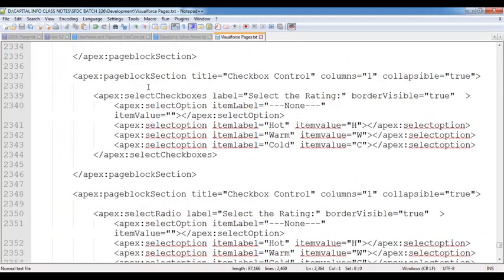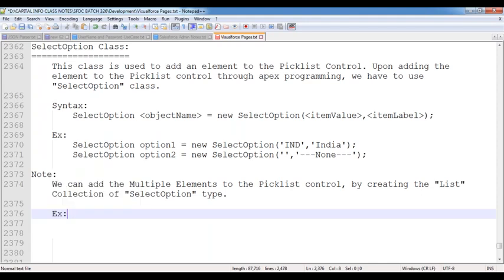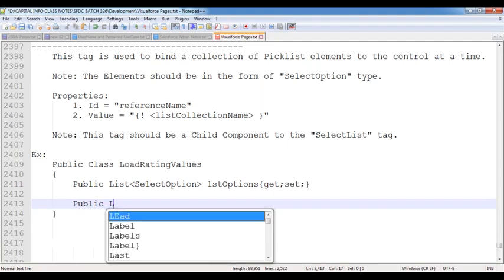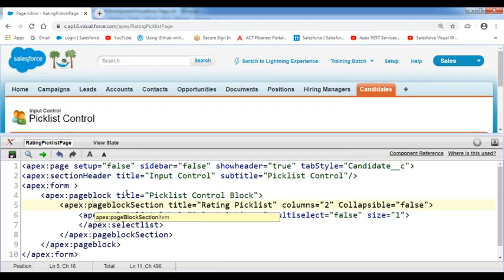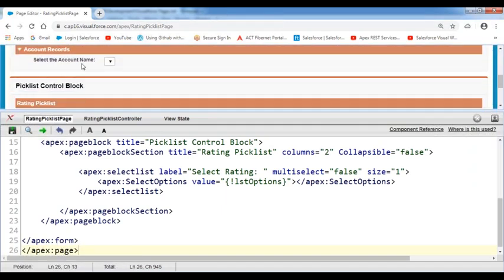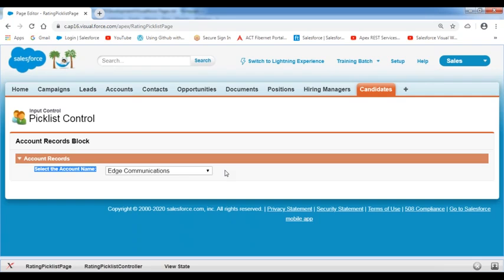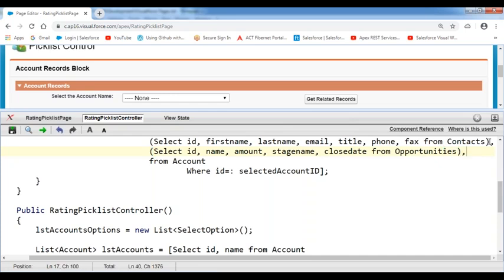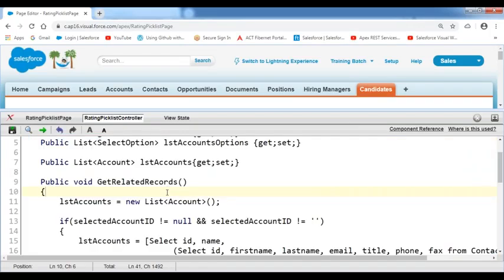salesforcedeveloper Session 58 : Picklist Controls.